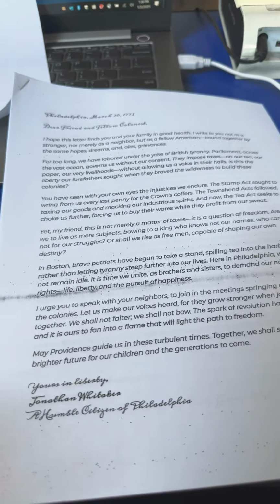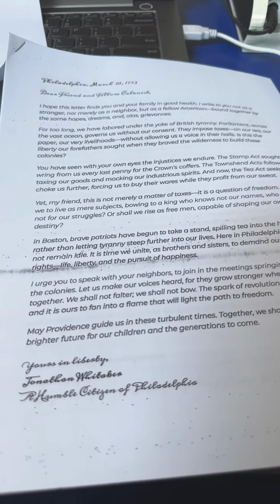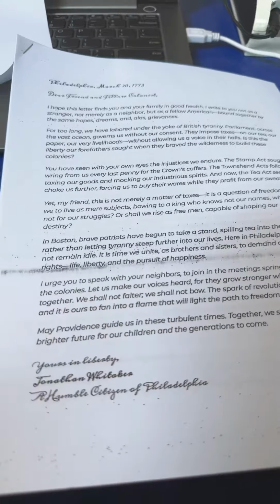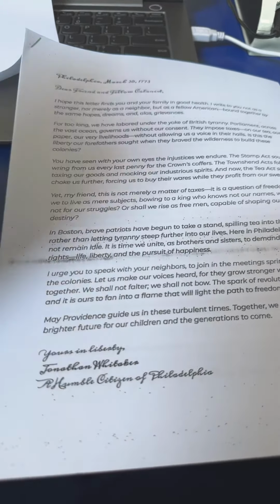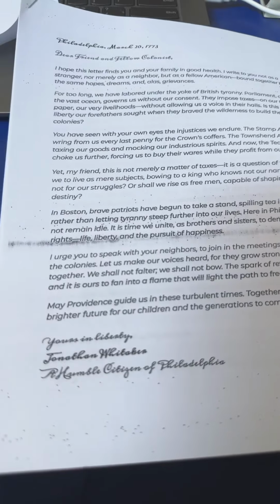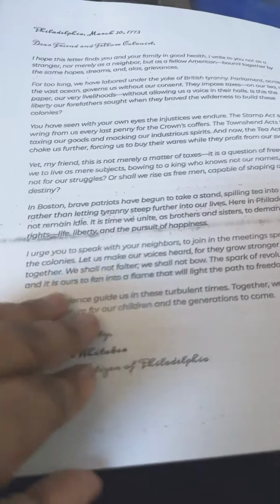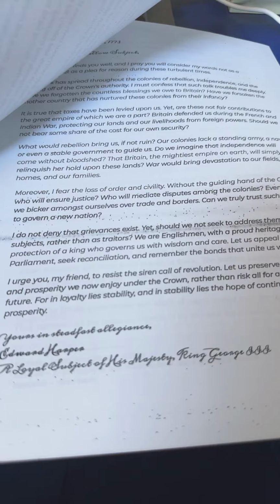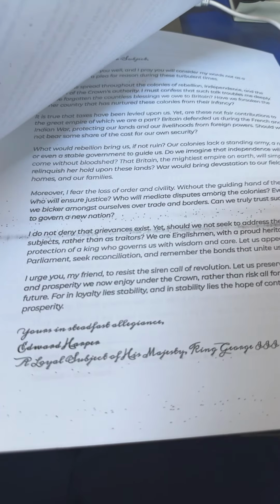teacherlife grade4 americanrevolution lessonplanning ELA